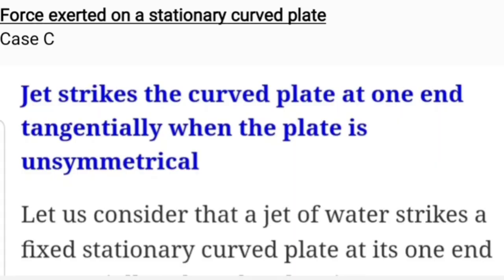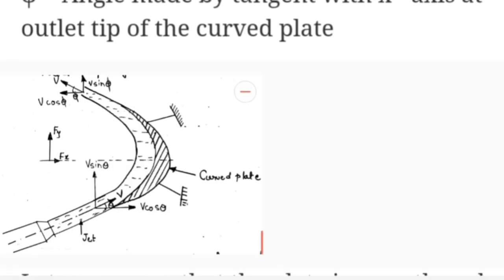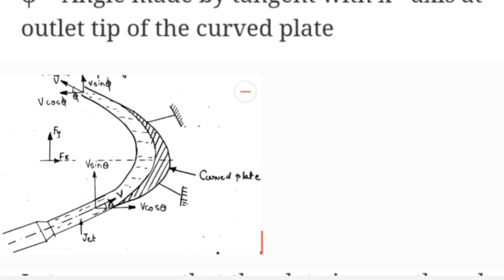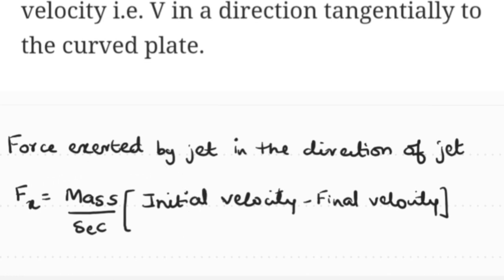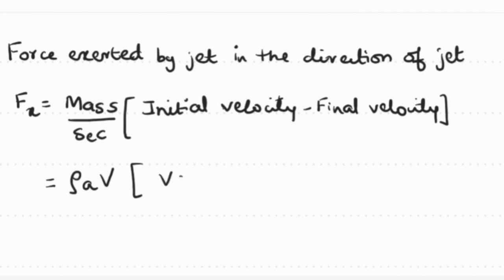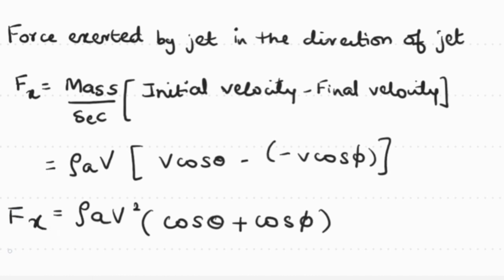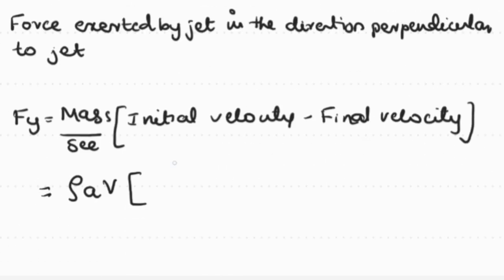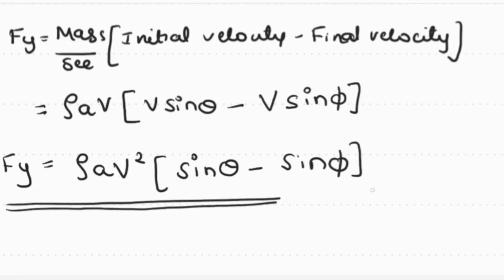VTU-CBCS-Applied Hydraulics- Module 4-Impact of jet on stationary curved plate/vane- Part 3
Impact of jet on stationary unsymmetrical curved vane- jet is tangential to one of the tip